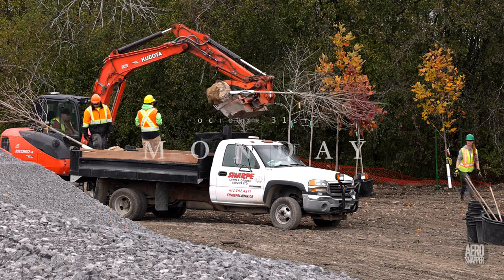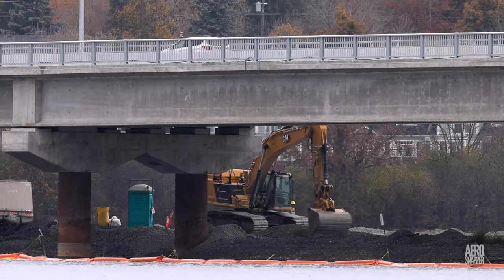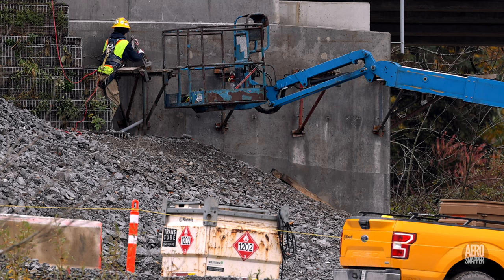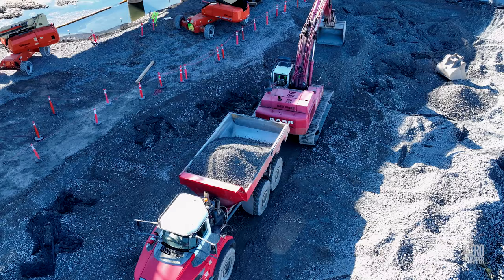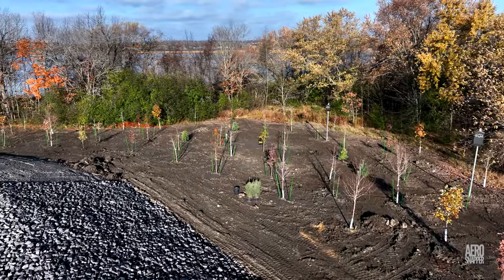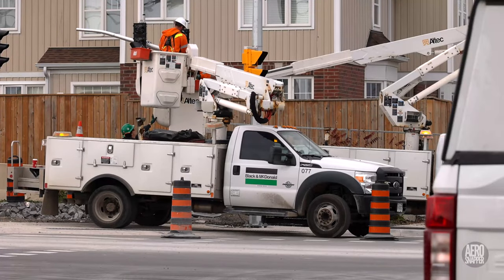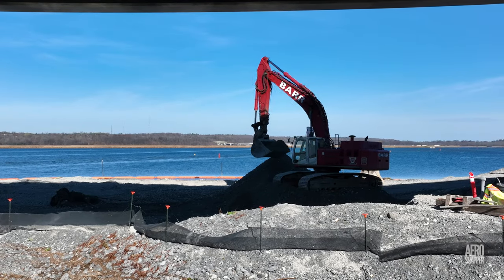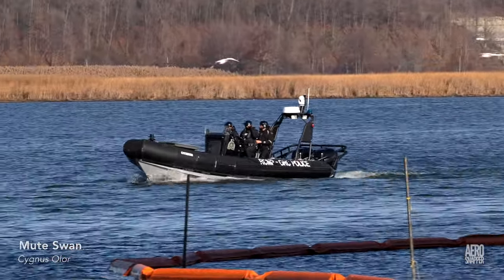Coming Soon - a Third Crossing 4K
Things are now so well advanced at Kingston's Third Crossing that we're basically waiting to hear when the City believes all work will be finished and a date is announced for the bridge to open. Work in hand is basically all to finish details and the removal of elements that made construction possible, notably the temporary rock causeway.

Chapter Markers:
00:00 - Introduction
00:30 - Monday - Tree planting around the east side holding pond
00:48 - Road Marking on Point St Mark Drive
01:15 - Barr Construction begin the east side service road
01:25 - Efforts to clear the site
02:02 - Tuesday - November 1st
02:19 - Gravel removal work on the east end
02:41 - Catwalk removal on the east end
03:00 - On-water work by Inner Harbour Marine Services
03:22 - Bracket removal from the bridge buggies
03:49 - Wednesday - November 2nd
04:54 - Thursday - November 3rd
05:37 - Removing old turbidity curtains
07:03 - Friday - November 4th  -  Dawn’s early light
07:59 - Work on the western side of the former causeway
08:58 - Wildlife
10:38 - Conclusion